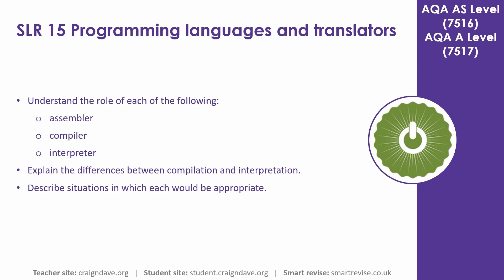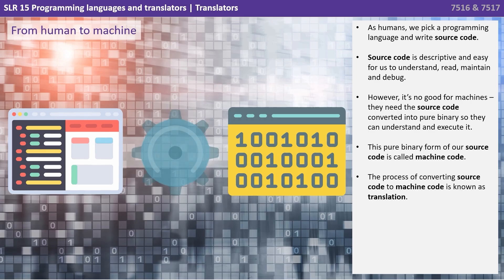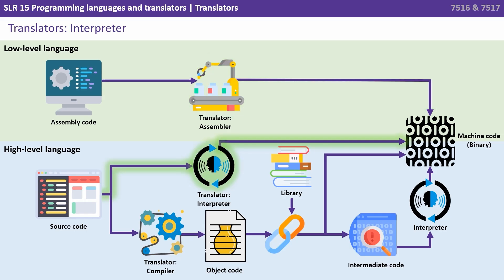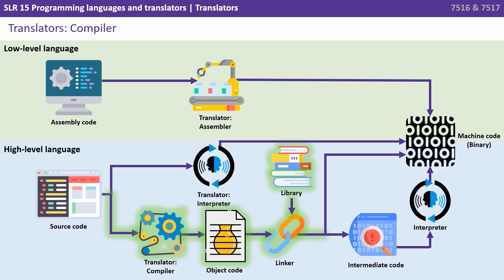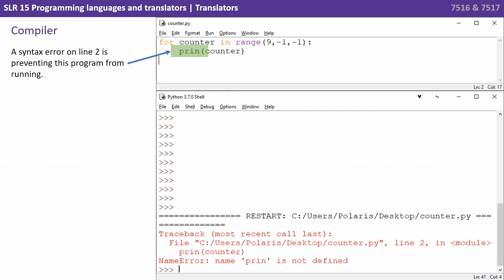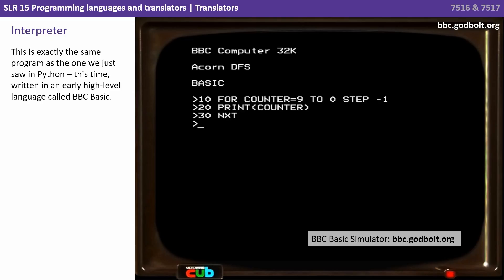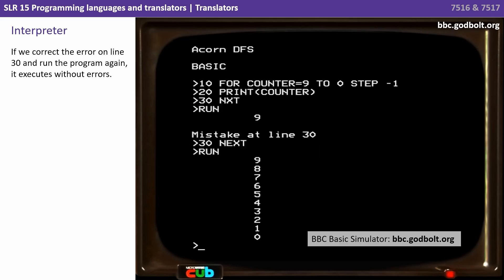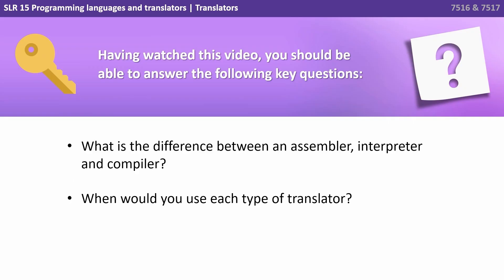107. AQA A Level (7516-7517) SLR15 - 4.6.3 Translators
A translator is any program which is responsible for turning source code into executable code, in this video we discuss the three main types of translators: Interpreters, Compilers and Assemblers.

Key questions:

- What is the difference between an assembler, interpreter and compiler?
- When would you use each type of translator?

00:00 Translators
00:08 Intro
00:13 From human to machine
00:59 Assembler
01:27 Interpreter
01:54 Compiler
02:47 Compiler example
03:39 Interpreter example
04:40 Translators: Assemblers, compilers and interpreters
04:55 Key questions
05:06 Outro